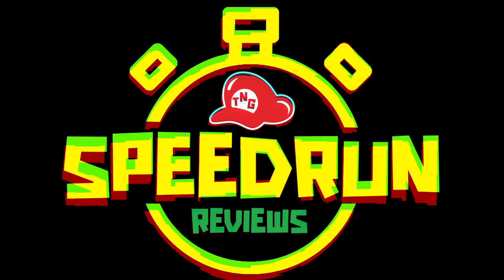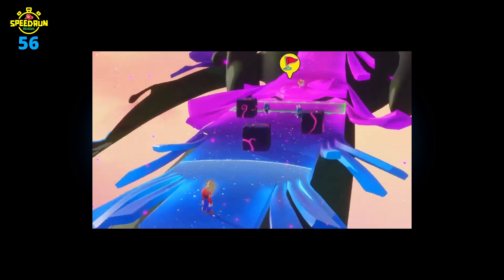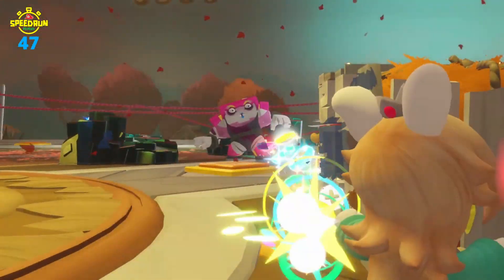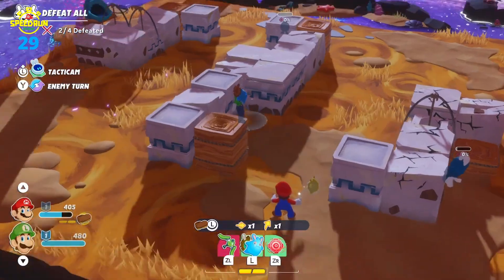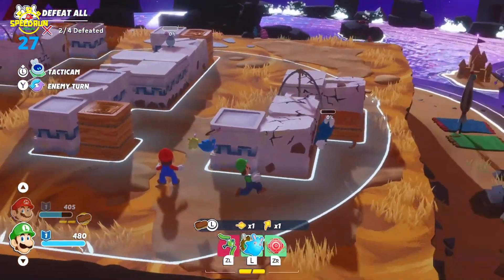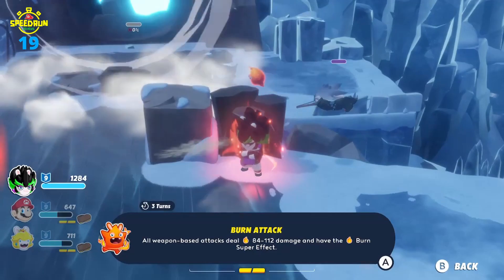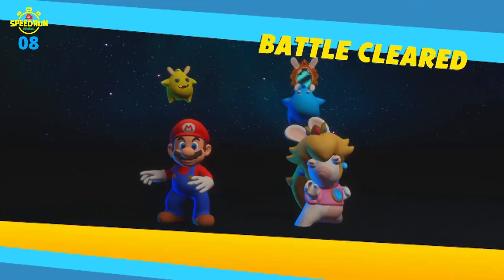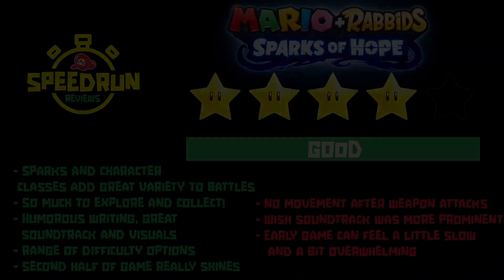TNG's Speedrun Reviews: Mario + Rabbids Sparks Of Hope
Sparks of Hope, while a little slow to start off, is the definition of a good sequel (keeping the good stuff while making some welcome changes to the old formula). By adding layers of strategy it is sure to keep fans of the genre engaged and by including a multitude of difficulty toggles, even first-timers will be able to jump in and enjoy this entertaining turn-based tactics adventure gem.